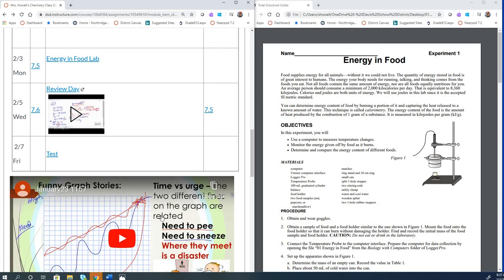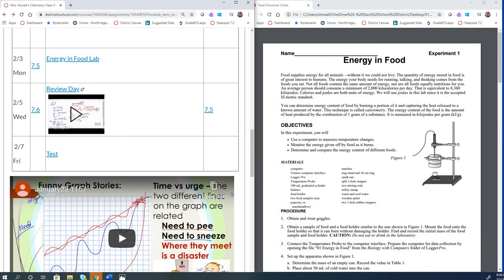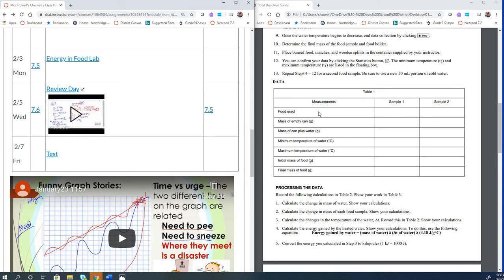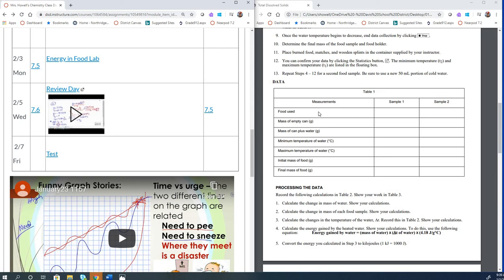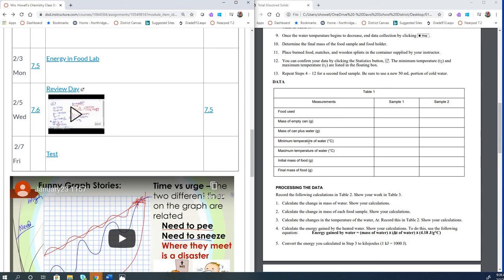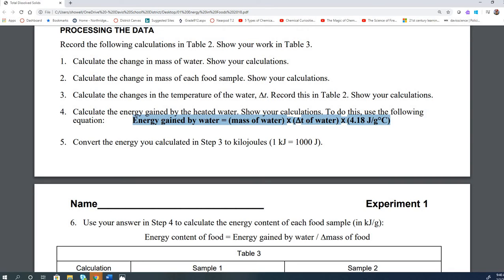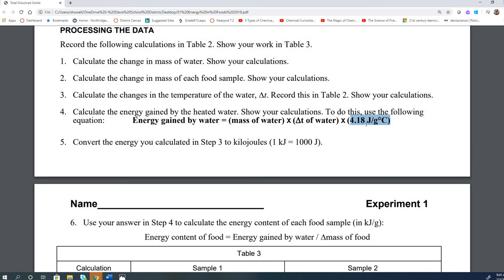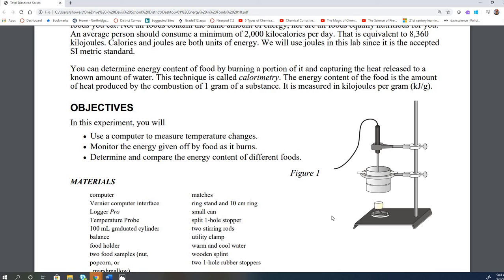calorie lab 2 3 2020 10 32 26 AM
Calorie lab introduction